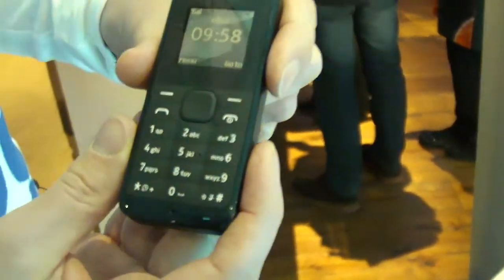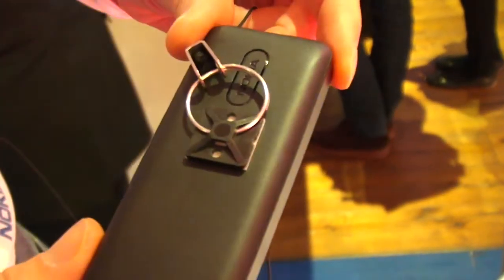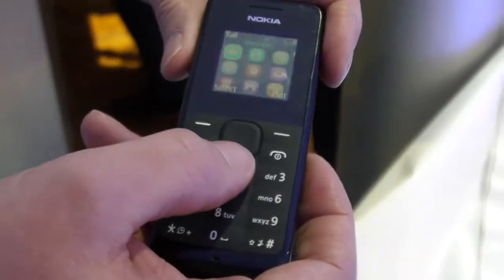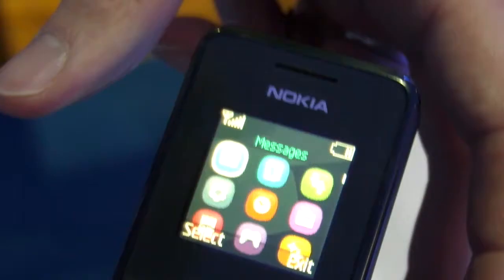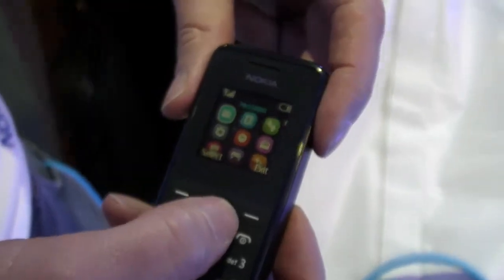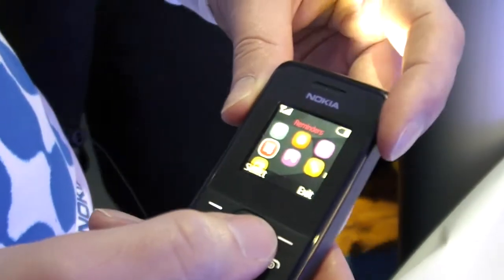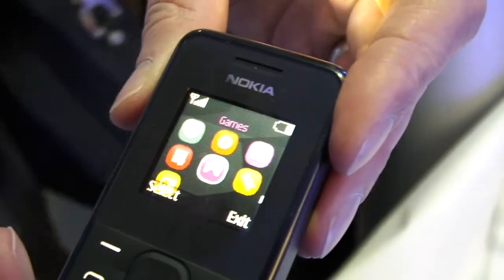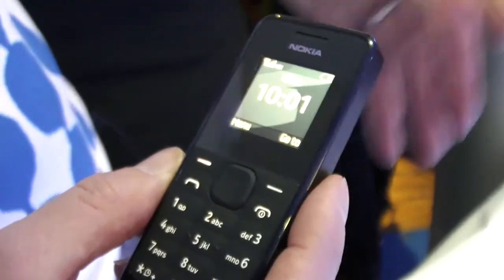Nokia 105, hands-on at MWC 2013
Hands-on with the Nokia 105 at MWC 2013.